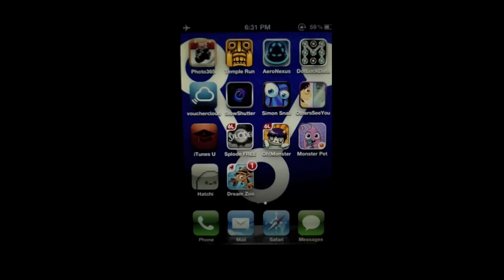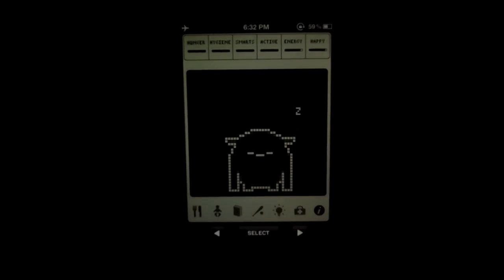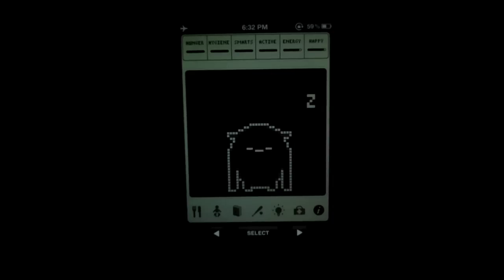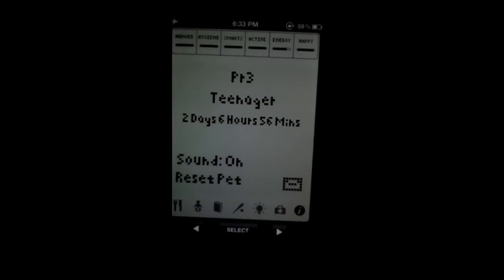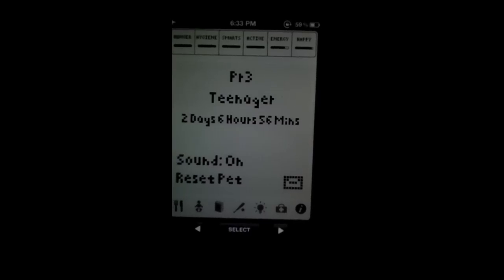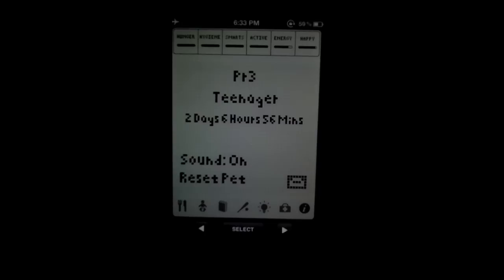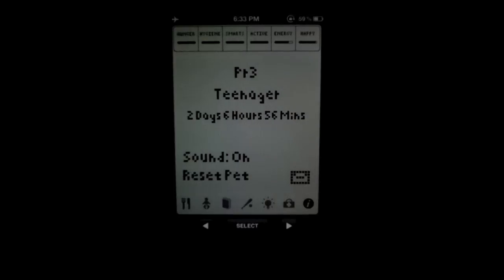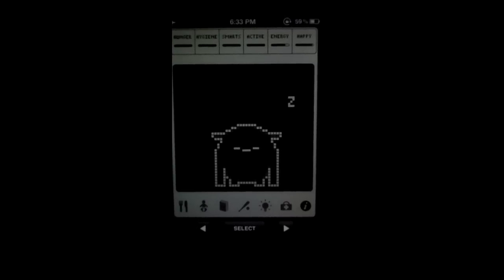Hatchi iPhone App Review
If you want me to review your app, then ask in the comments section!

In this video we take a look at Hatchi. A cute virtual pet by Portable Pixels that costs 69p.

What do you guys think? Powerful or Pointless?